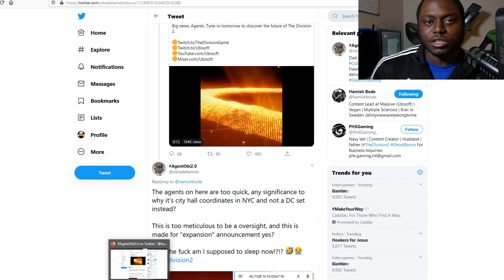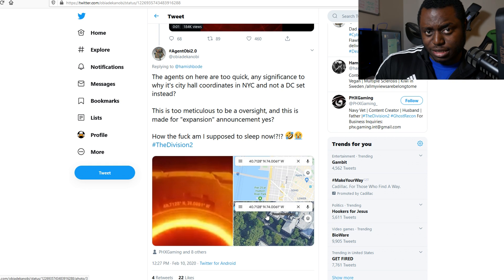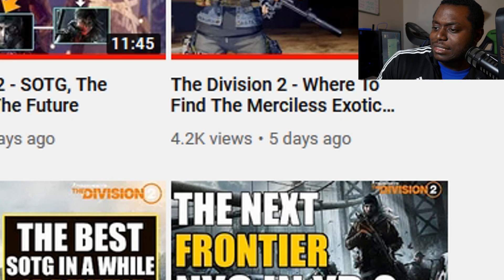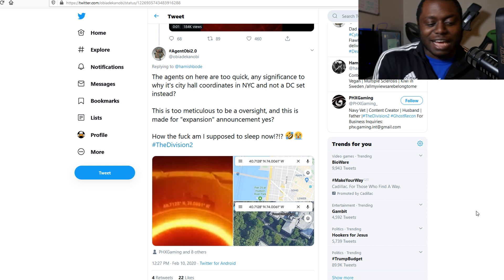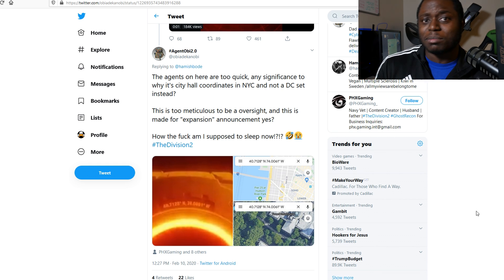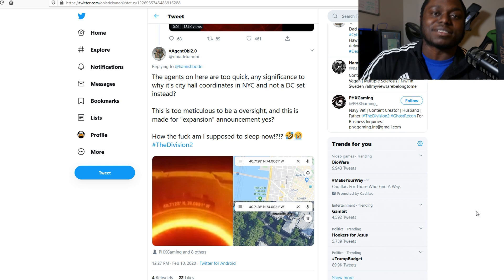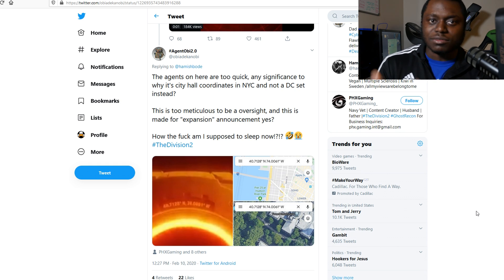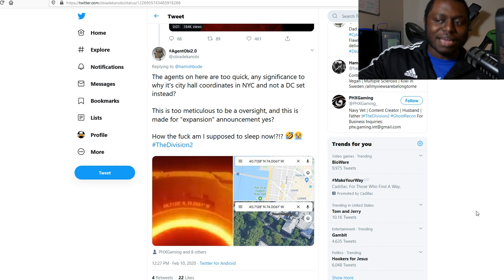Big Things Are Coming To The Division 2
Big things are coming to The Division 2. The announcement today on Twitter suggests a procession to NYC. We may have been correct agents! NYC is the next big thing.